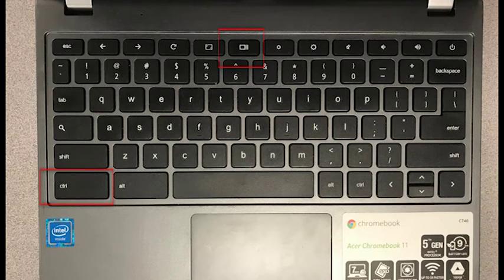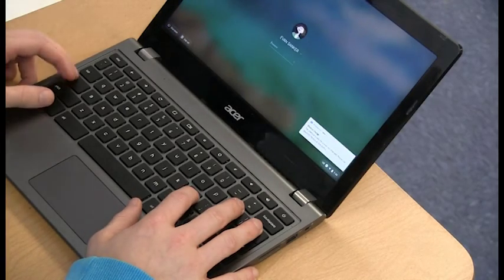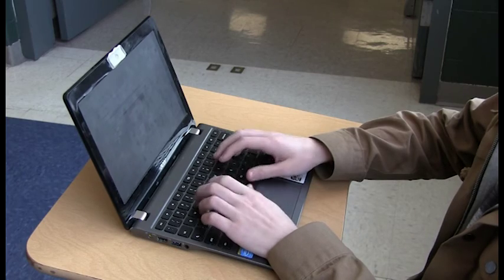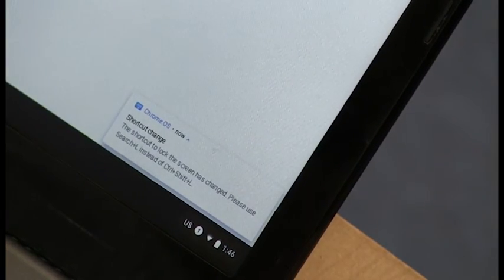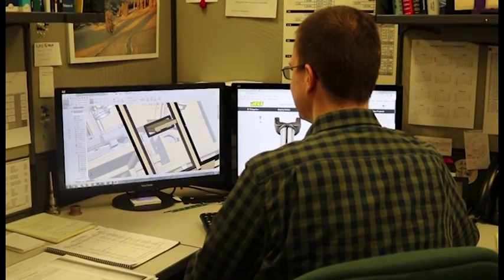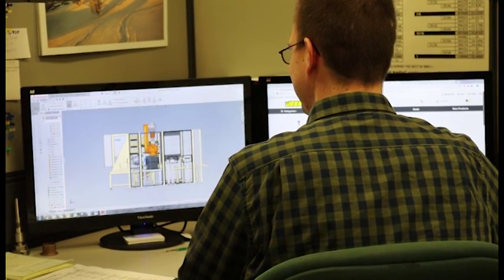3.20.18 WHTV Newscast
Created by the green team of the WHTV broadcast media class.